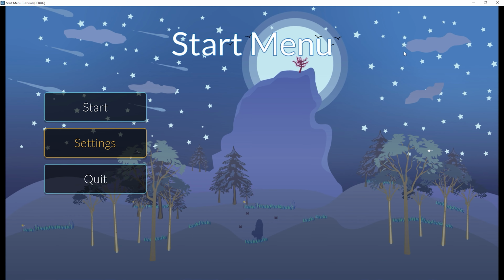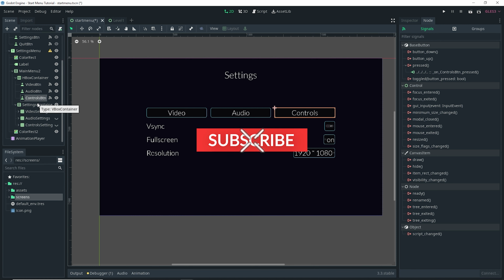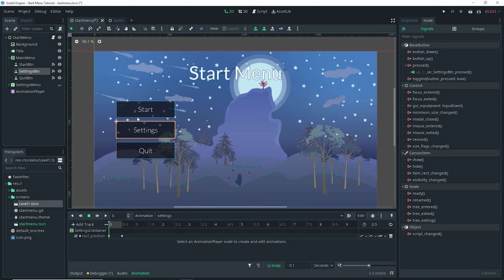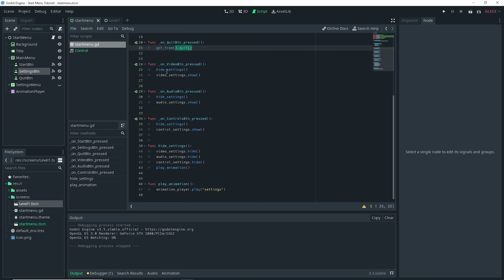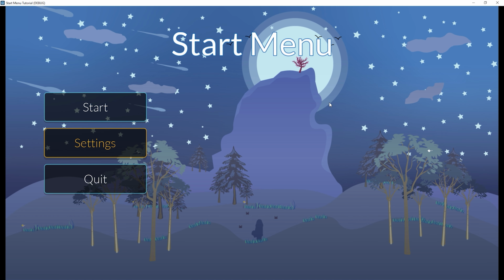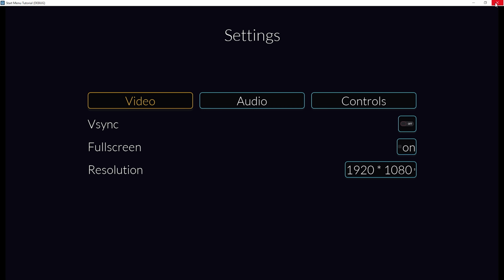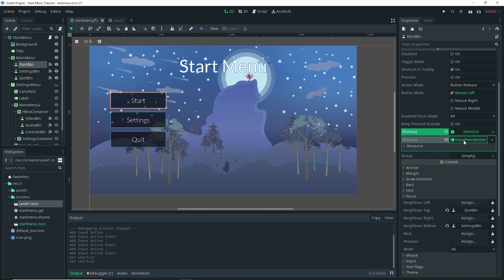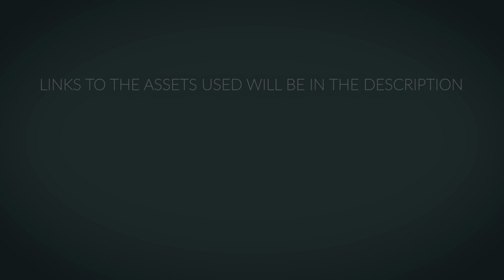Start Menu Keyboard Selection and Shortcuts in Godot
In this video I show you some quick tips and shortcuts for making a start menu such as adding keyboard selection and shortcuts for button presses. I don't show the process of making the entire start menu step by step but rather I show an overview of it and how to added the proposed functionality of keyboard selection and shortcuts for buttons in the easiest way possible using the Godot game engine. I am using Godot 3.3.1 for this tutorial. Hope you guys find it helpful.